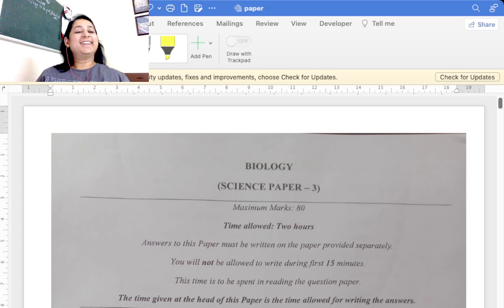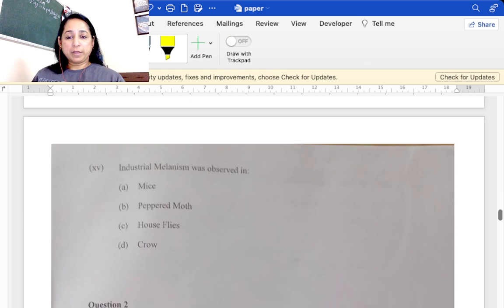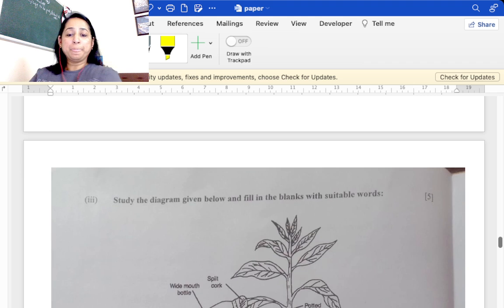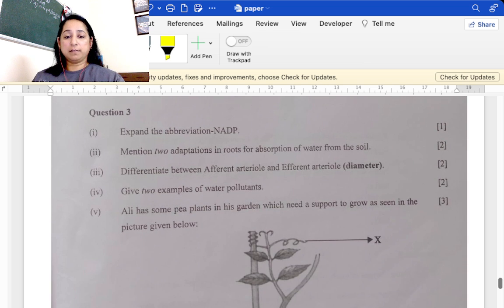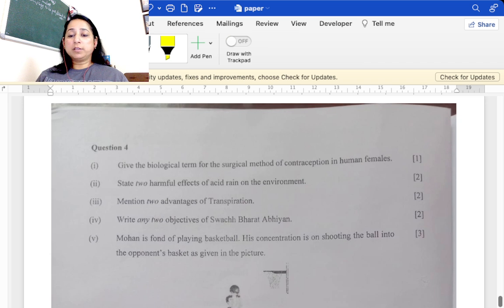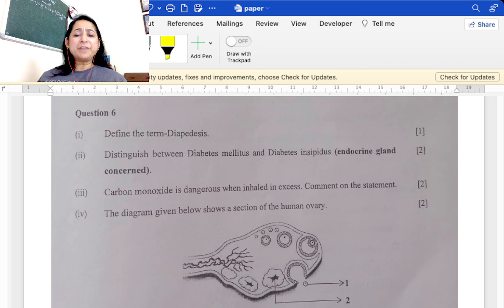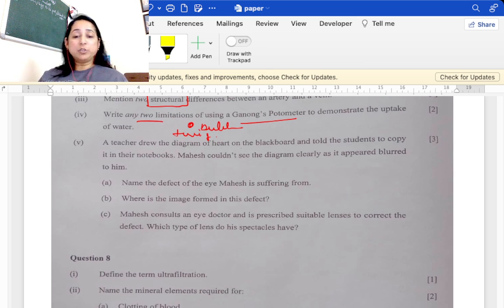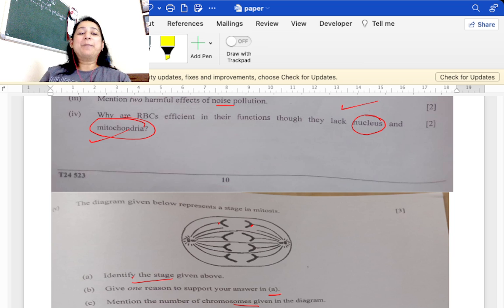Answer Key Biology ICSE 2024 Board Paper | 18th March 2024 ICSE || BIENBiology